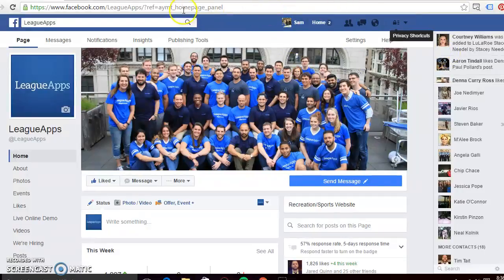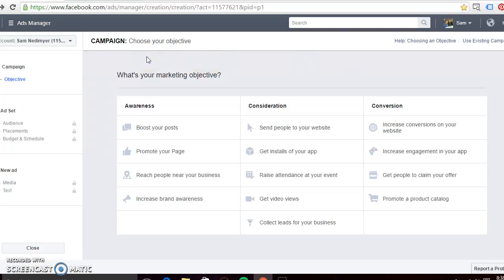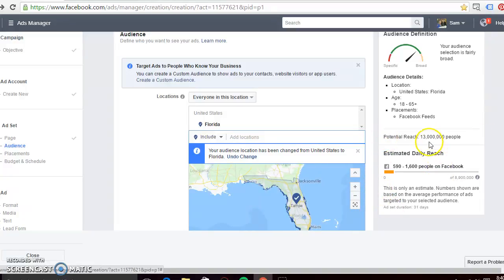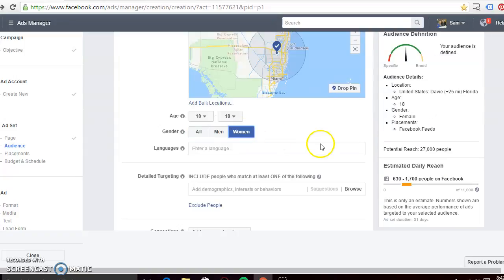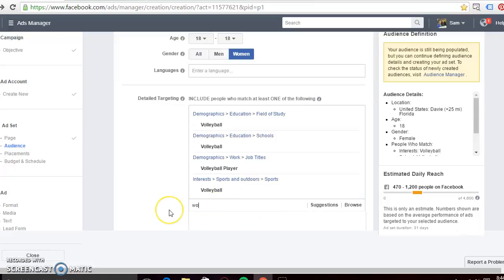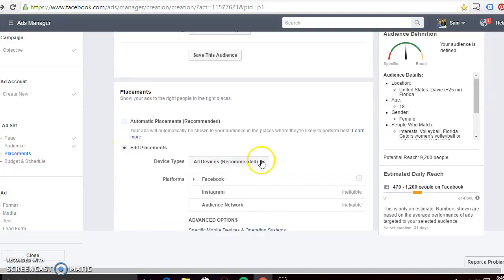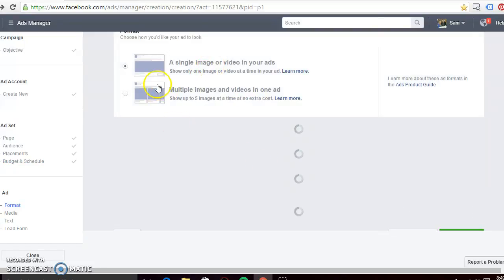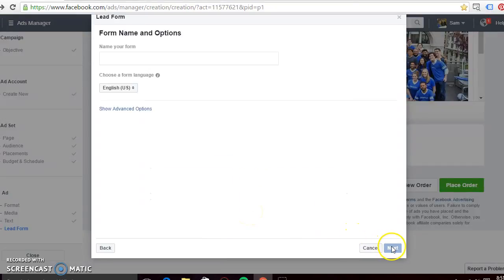How to Create Davie Volleyball Facebook Ad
A How To On Creating Facebook Ads for a Volleyball Program in Davie, Florida